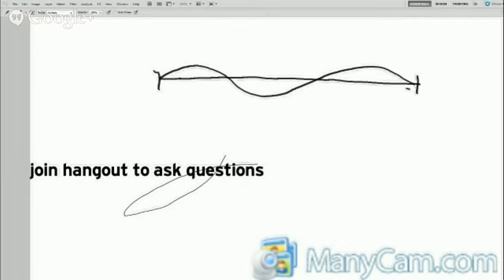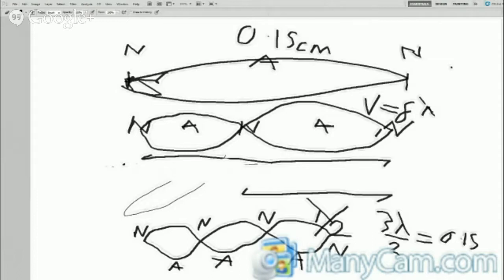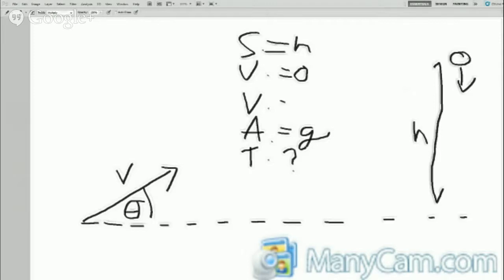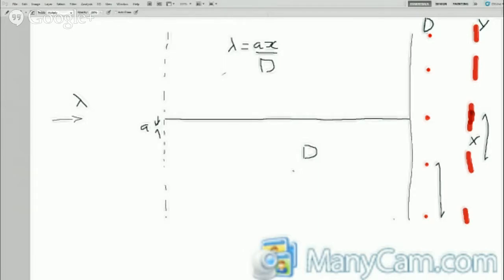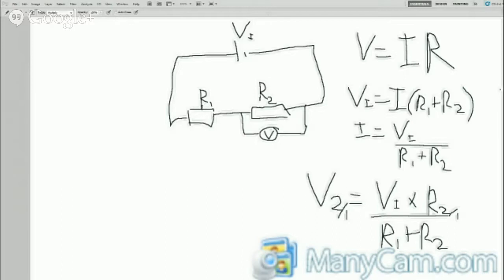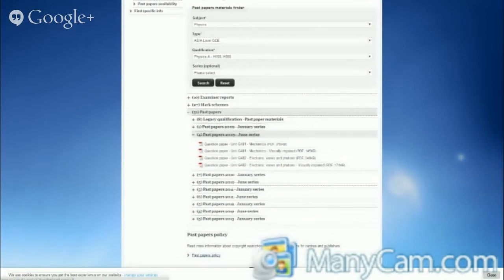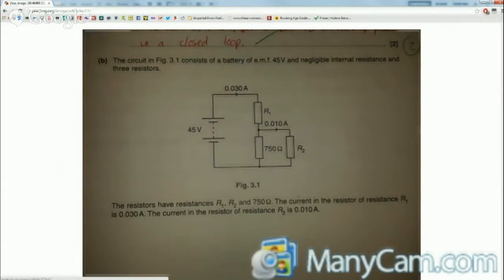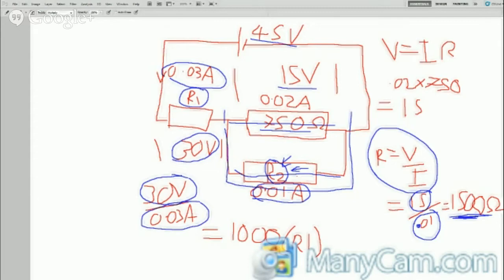Drop in A level physics support session/ Q+A